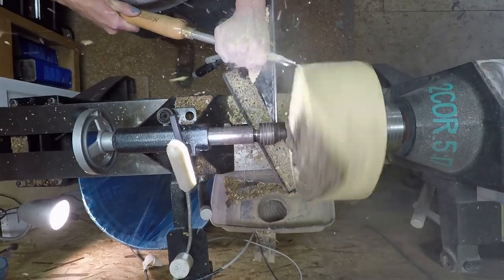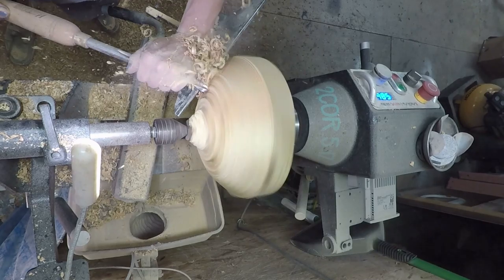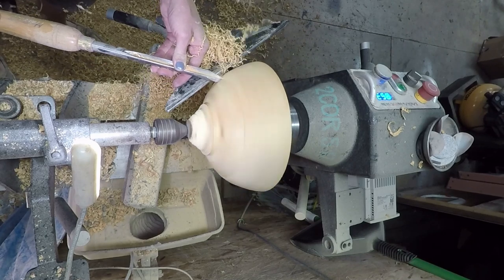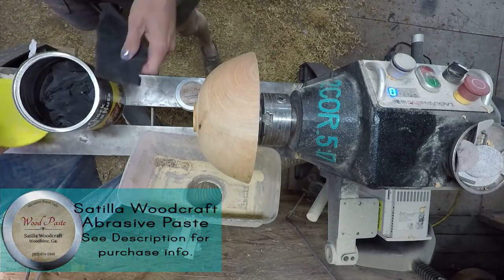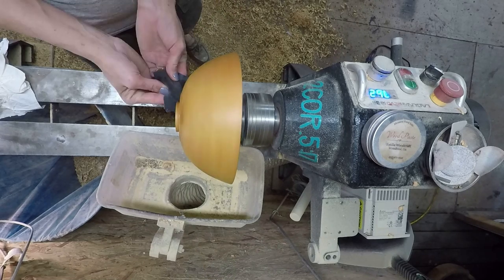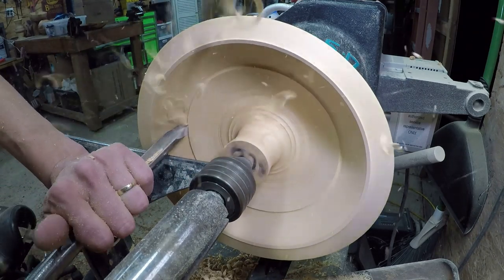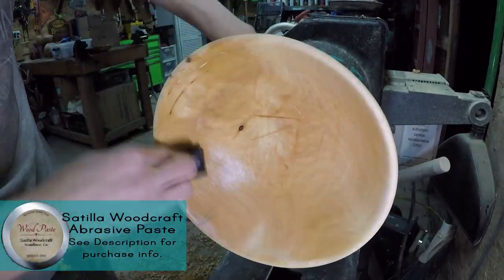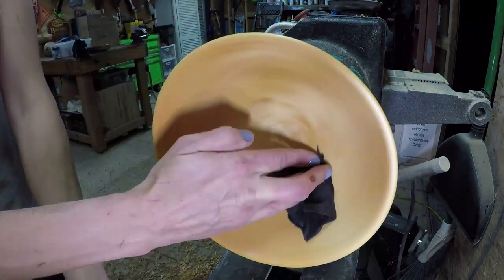Cascara bowl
Chris Rogers Instagram Check Out his awesome work!

Satilla Woodcraft Abrasive Paste / Polish / Shine juice

Nova Chuck Supernova 2 bundle:

55mm Forstner Bit

NOVUS Plastic Polish:

Foam sanding pads:

3/4" Sorby Bowl Gouge

Replacement cutters:

Center finder

Great Beginner HHS Tool kit:

Parting tool:

Rotary Tool:

Pyrography tool: (wood burner)

Frenchie's Polish:
60% Shellac
30% Denatured Alcohol
10% BLO ( Boiled Linseed Oil )
   Mix is small batched as Shellac will go bad and alcohol will evaporate over time OR store in the fridge to keep for longer :)

DECO ART Metallic Lustre Wax :

Iced Espresso
CHAMPAGNE ICE
WHITE FROST
ROSE GOLD

Mask and other shop safety stuff:
My Mask:

**Entertainment purposes only** Turn at your own risk!!

 God bless!!!